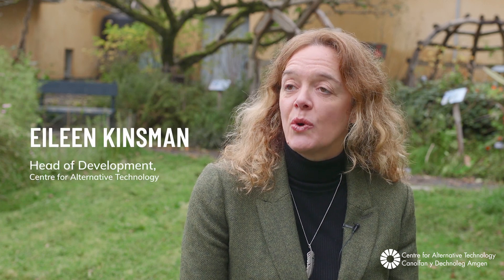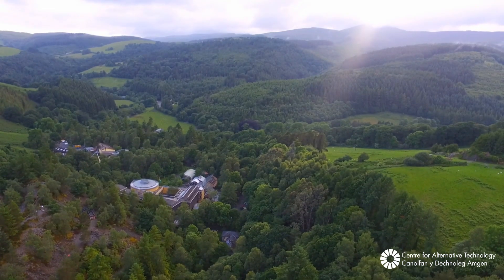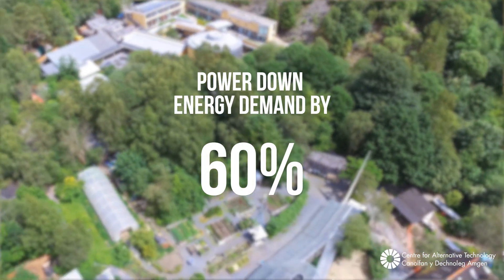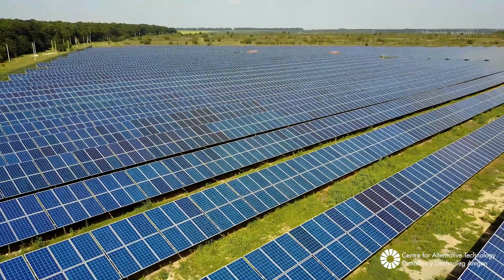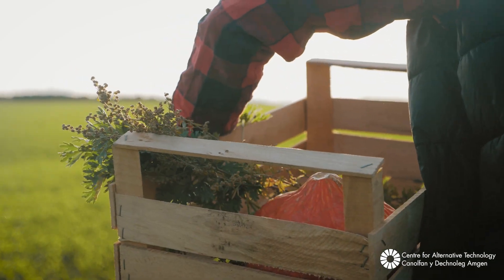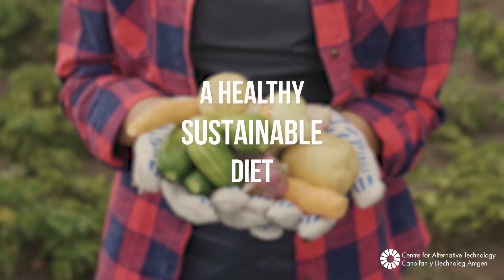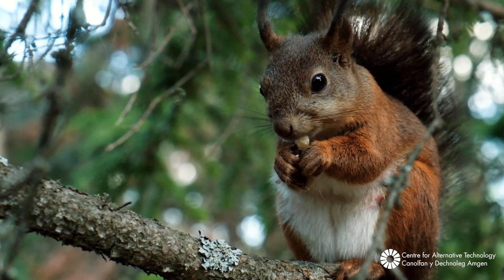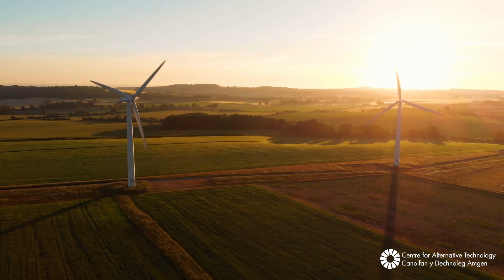Zero Carbon Britain: Rising to the Climate Emergency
The Centre for Alternative Technologies work clearly demonstrates that we already have the tools and technology needed to efficiently power the UK with 100% renewable energy, to feed ourselves sustainably and so to play our part in leaving a safe and habitable climate for our children and future generations.

Paul Allen, Zero Carbon Britain Coordinator and Eileen Kinsman, Head of Development discuss the changes we can make to rise to the climate emergency.

To learn more about our latest report, 'Zero Carbon Britain: Rising to the Climate Emergency'